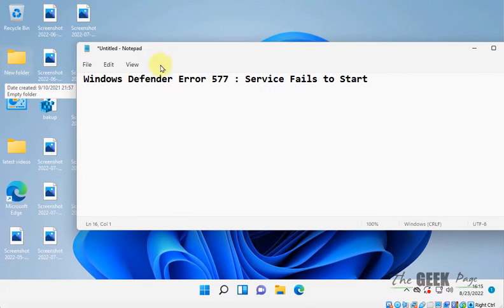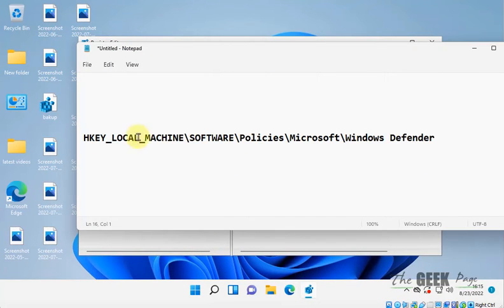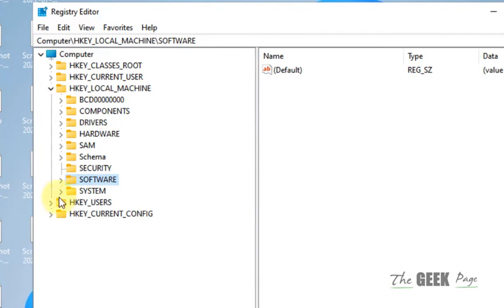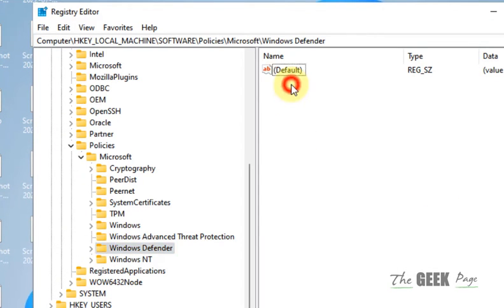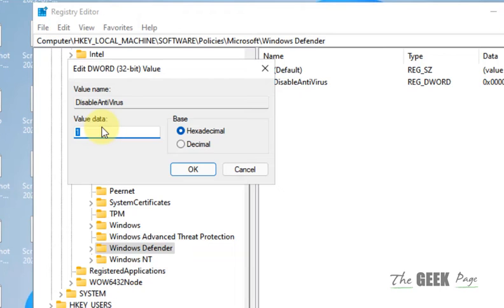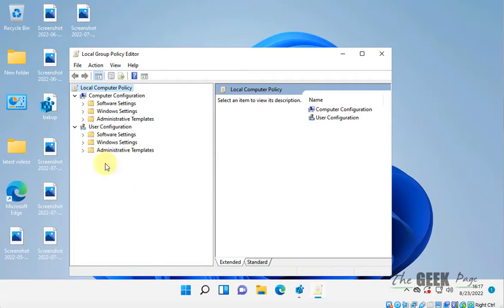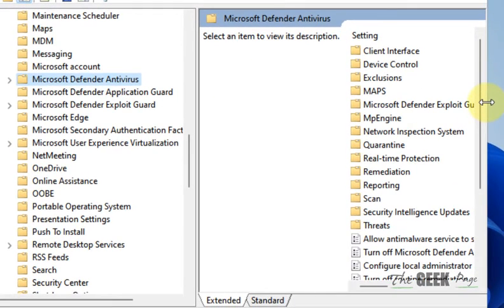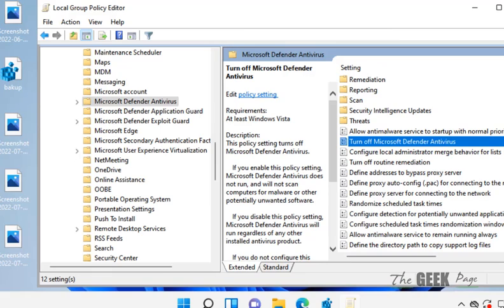Windows Defender Error 577 : Service Fails to Start Fix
Windows Defender Error 577 : Service Fails to Start